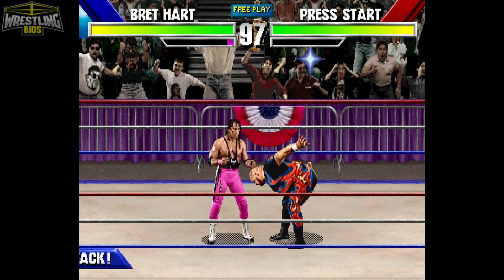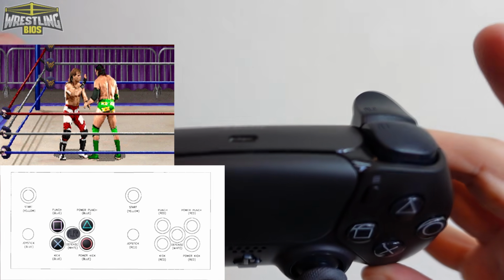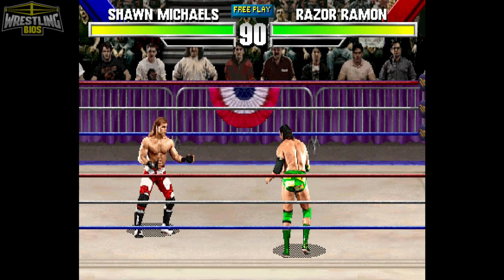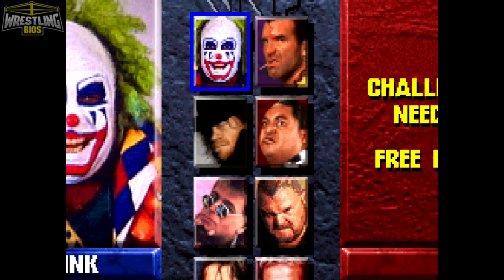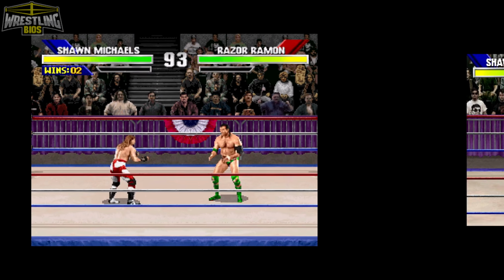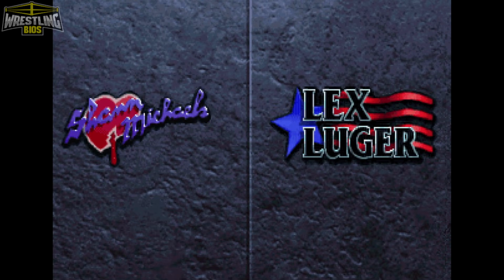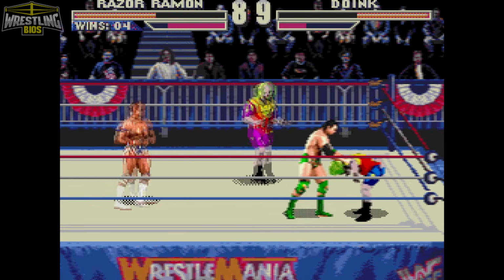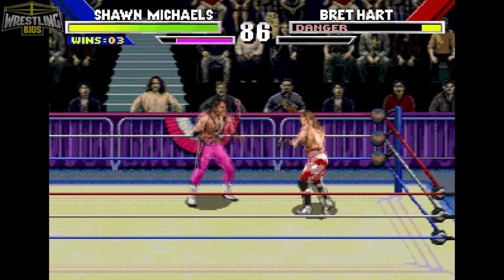WWF WrestleMania: The Arcade Game REVISITED (Arcade & Every Port)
Another look at WWF WrestleMania The Arcade Game, this time looking at the arcade version in-depth along with EVERY port released on home consoles.

Shawn Michaels, Bret Hart, Doink, Bam Bam Bigelow, The Undertaker, Yokozuna, Razor Ramon and Lex Luger are all selectable in WrestleMania The Arcade Game (with the SNES version missing 2 characters). The game uses digitized character sprites to bring characters to life, matches are completely over the top, yet the game is also a whole lot of fun. This video goes into further detail on Midways unique take on WWF action.